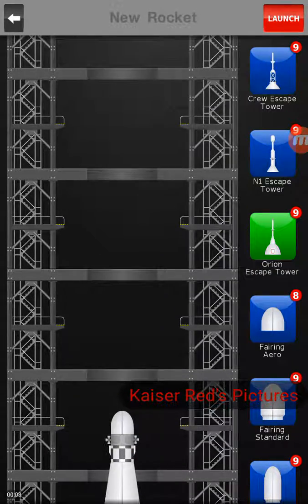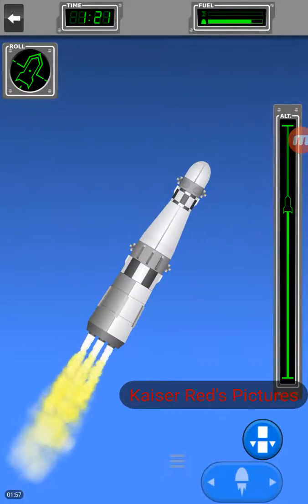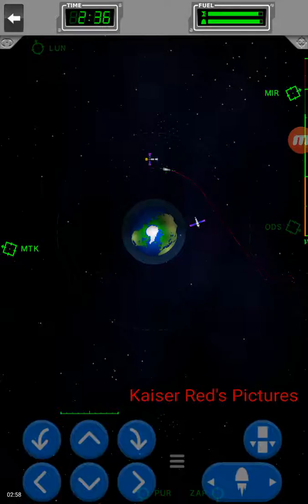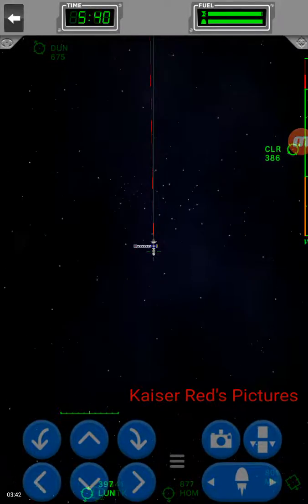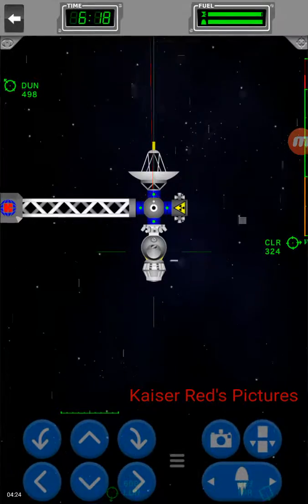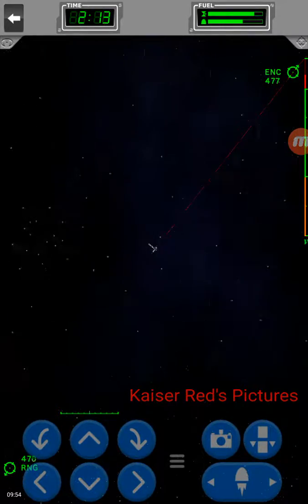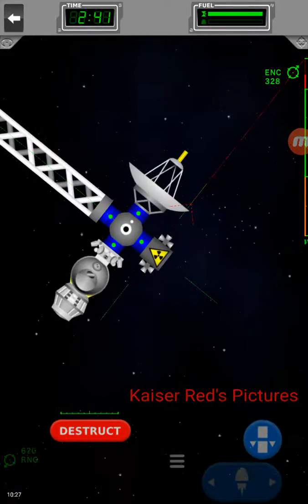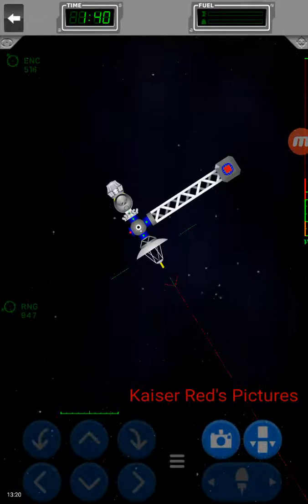Ringer 11 - Mission to YEL and ENC (Space Agency)